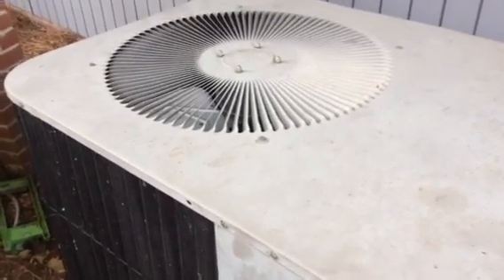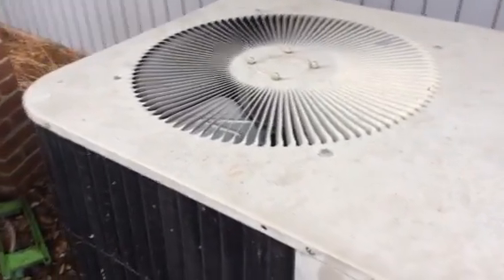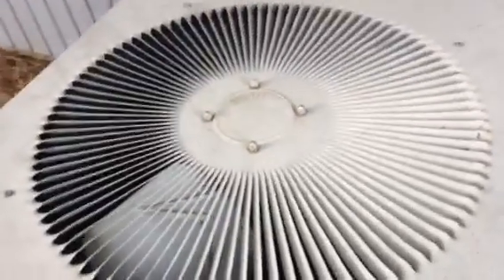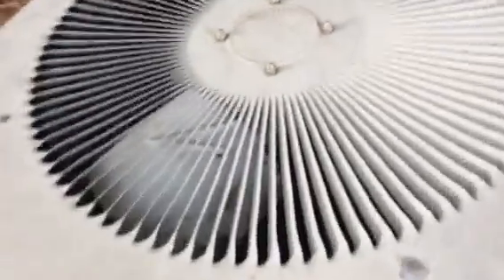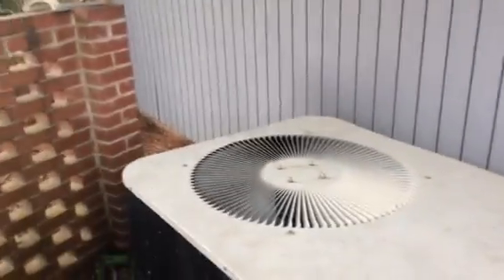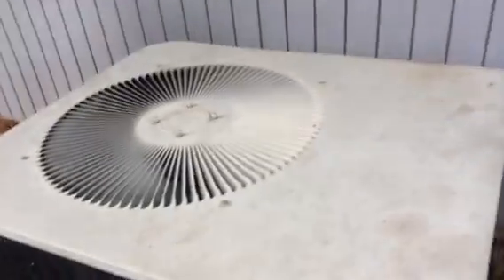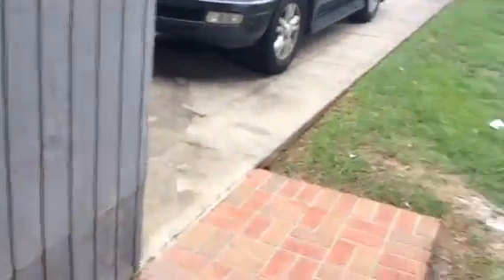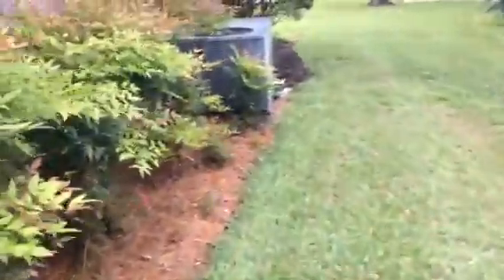2 Goodman heat pumps running in COOL mode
This was filmed at my lake house. The first part of the video shows a 1993 3.5 ton Janitrol heat pump starting up in COOL mode, and a 2011 2.5 ton 13 seer Goodman heat pump running in COOL mode.

The 2011 Goodman towards the end replaced another 1990s Janitrol heat pump. And only a few years after the replacement, the heat pump was already not functioning properly, the duct work disconnected from the air vents. Work has been done to fix this issue, but unsuccessfully. But this is evidence that Goodmans aren’t one of the best brands to choose from. More work will be done in order to fix this issue.